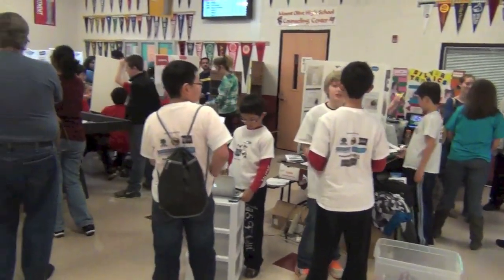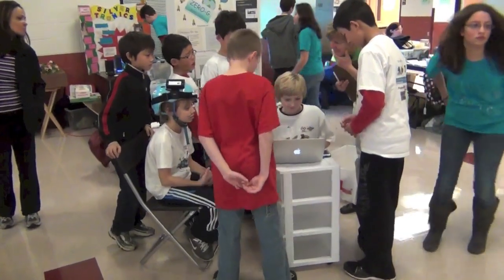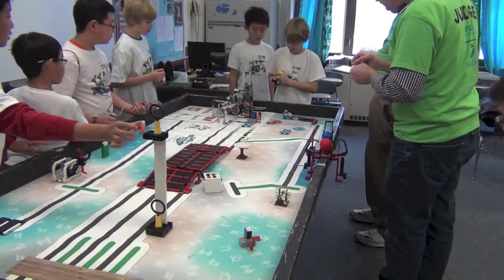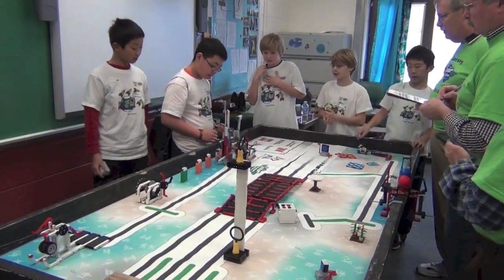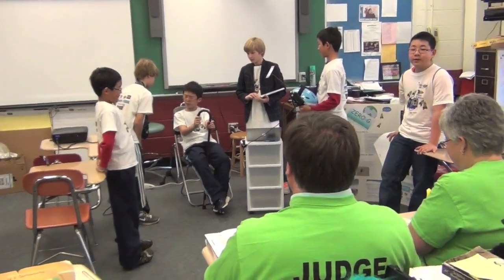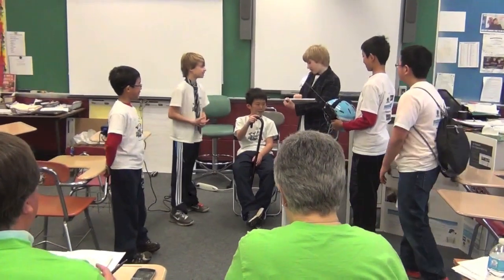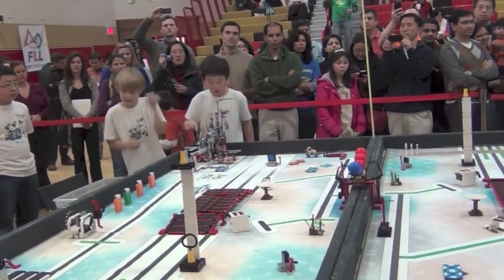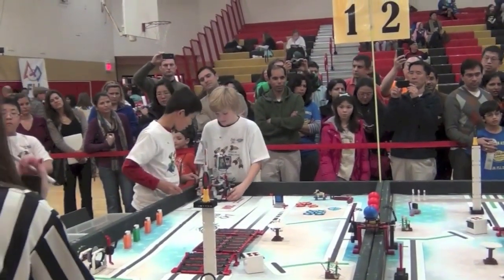A Day in a First Lego League Competition - 2012 Senior Solutions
Come to experience a day in an FLL competition! Feel the fun and excitement as you compete with all the other teams.